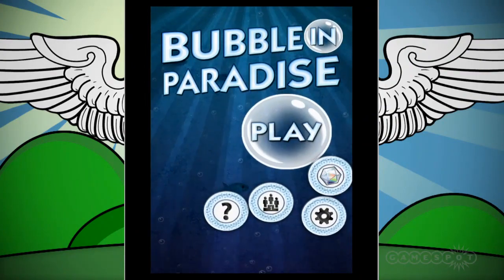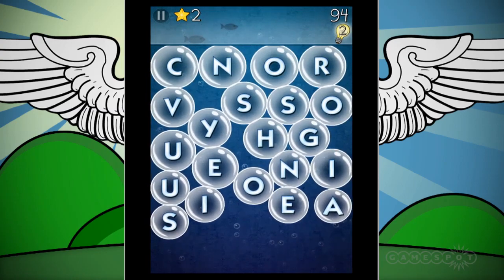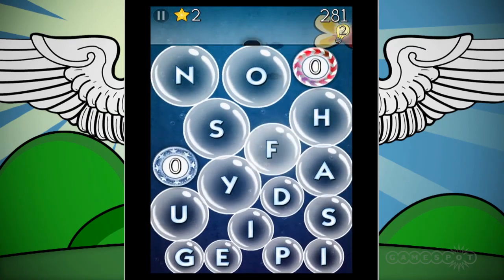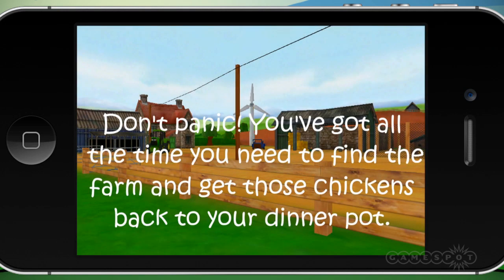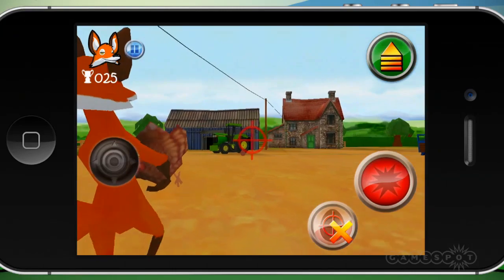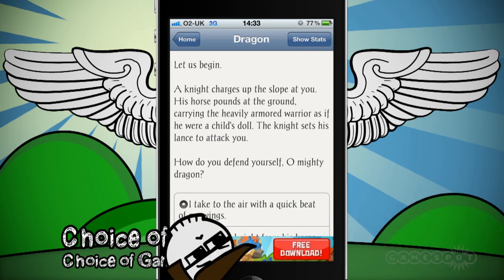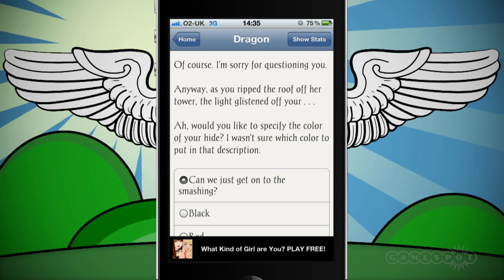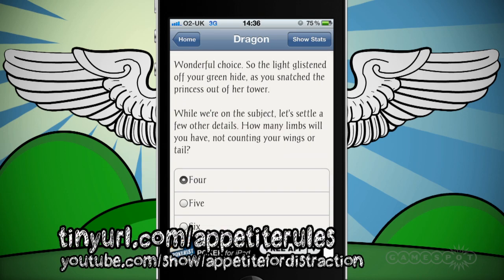Appetite For Distraction - Bubble in Paradise, Choice of the Dragon, Outfoxed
Mark and Johnny make words with Bubble in Paradise, steal chickens with Outfoxed, then murder a knight in Choice of the Dragon - all available for iOS.